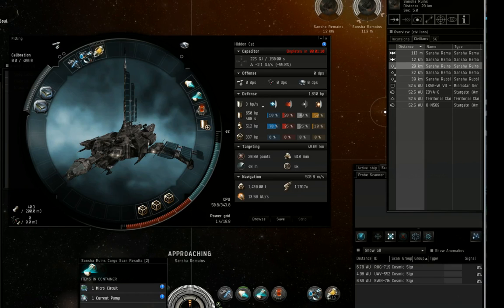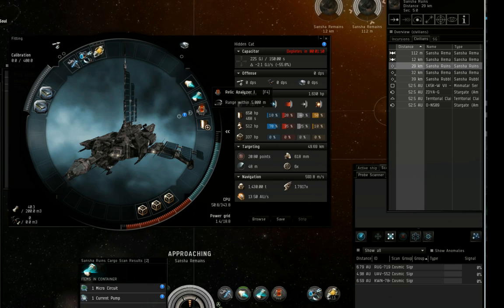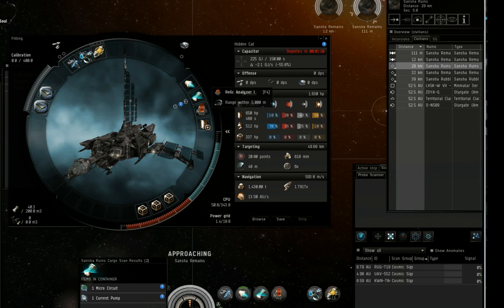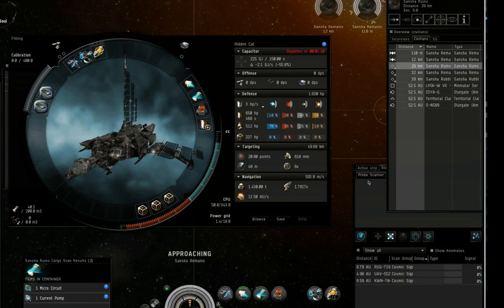Eve Online Relic site tutorial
This is a guide on doing Relic sites in null sec on the real server.  Please use a Covert Ops ship for its +10 attack strength bonus on these sites.  Similar mini-game for Data sites but the container preference is different.